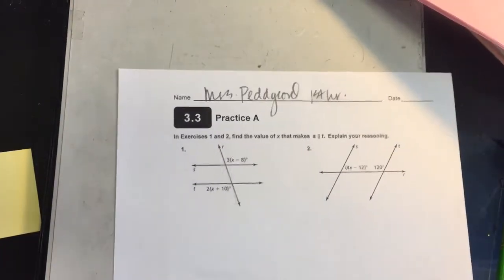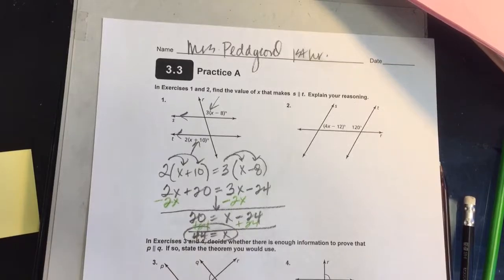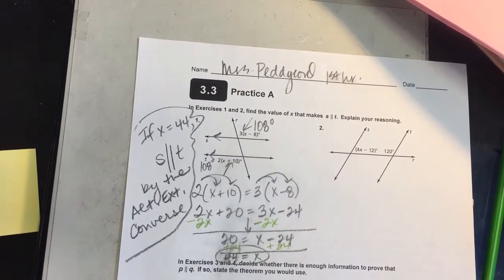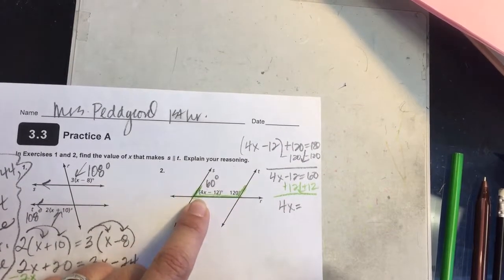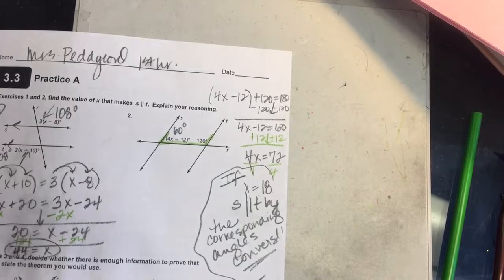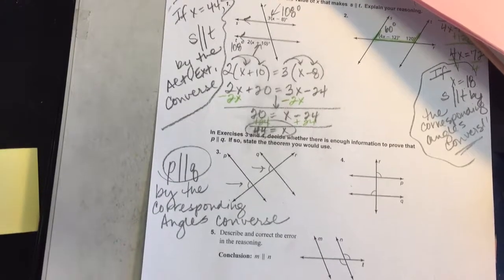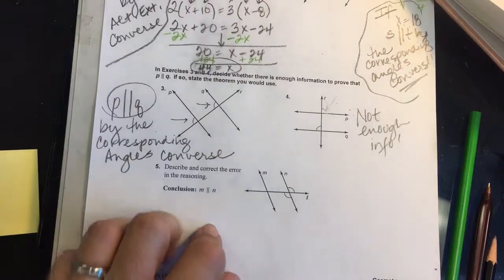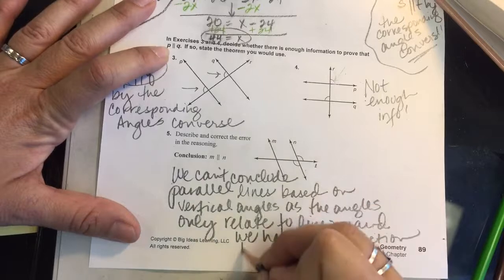Geometry Practice 3-3A